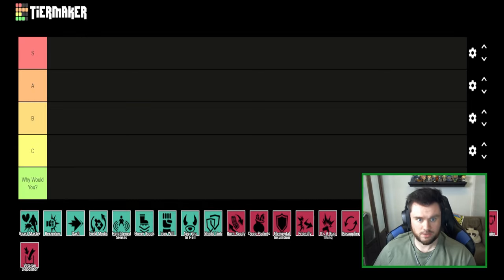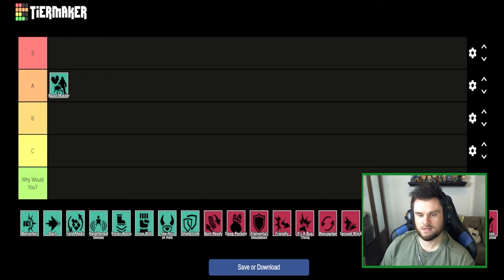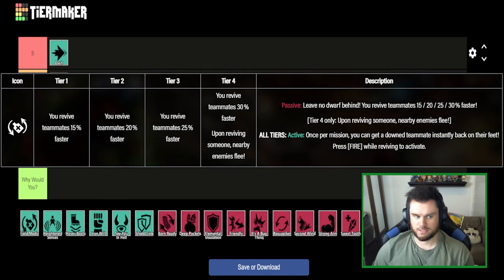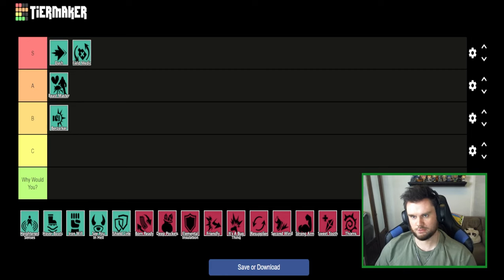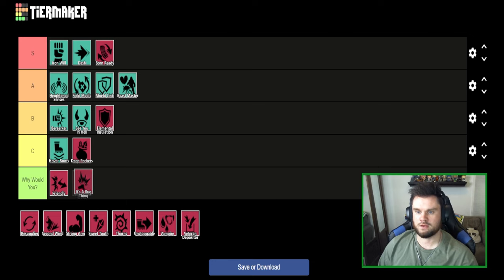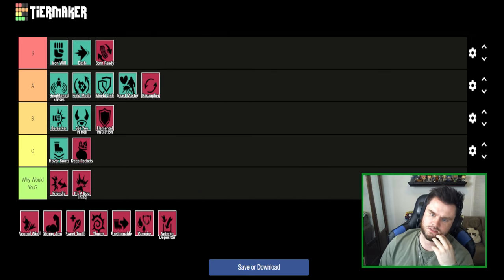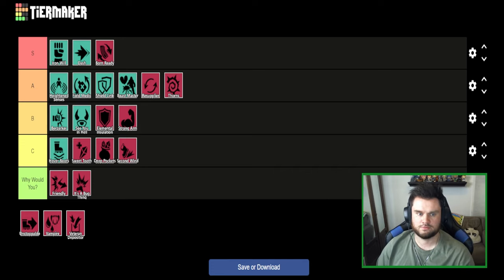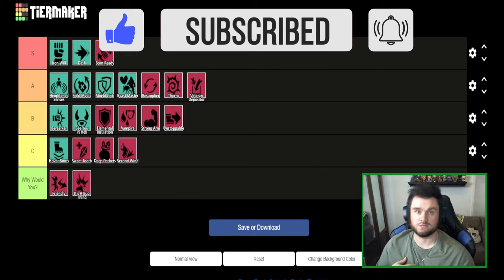The ULTIMATE Perk Tier List for Deep Rock Galactic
In this video we go through all of the perks in Deep Rock Galactic to answer the question of which are the best, and which are the worst? Buckle up because this is gonna be a long one.

CHAPTERS

Intro: 00:06
Beast Master: 01:30
Berzerker: 02:41
Dash: 04:12
Field Medic: 05:19
Heightened Senses: 06:57
Hover Boots: 08:35
Iron Will: 10:28
See You In Hell: 12:28
Shield Link: 14:40
Born Ready: 16:26
Deep Pockets: 17:59
Elemental Insulation: 19:46
Friendly: 21:22
Its A Bug Thing: 22:54
Resupplier: 24:31
Second Wind: 25:30
Strong Arm: 27:06
Sweet Tooth: 28:35
Thorns: 30:02
Unstoppable: 31:15
Vampire: 33:05
Veteran Depositor: 35:17
Outro: 37:01

ATTRIBUTION
Deep Rock Galactic: